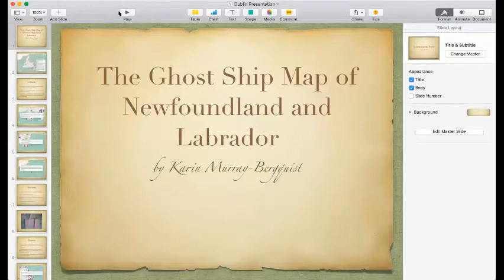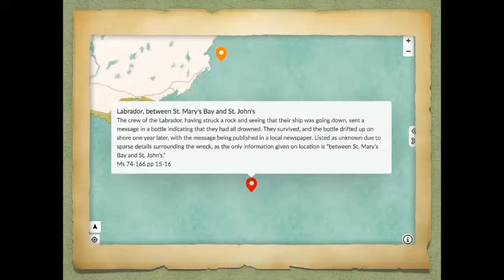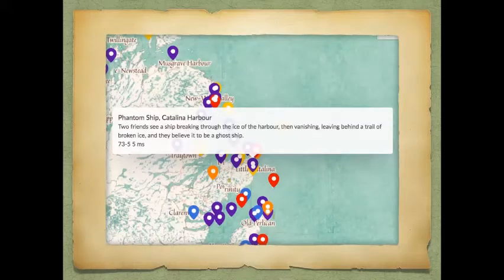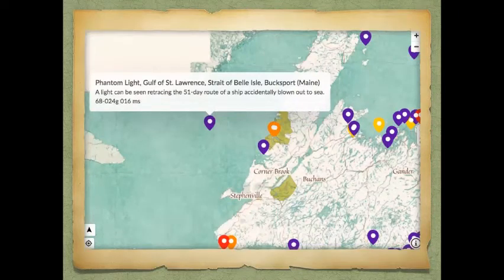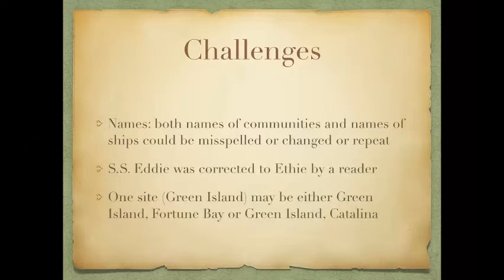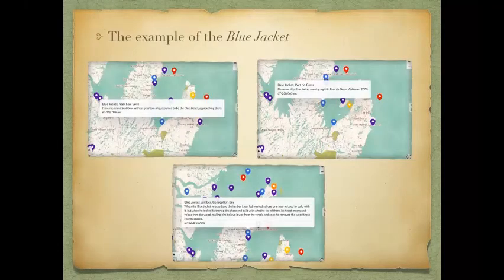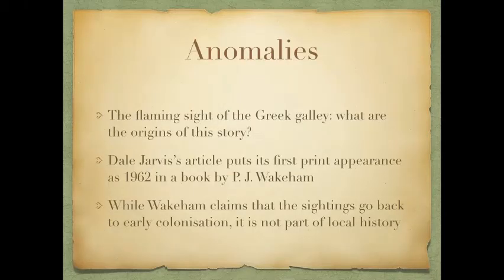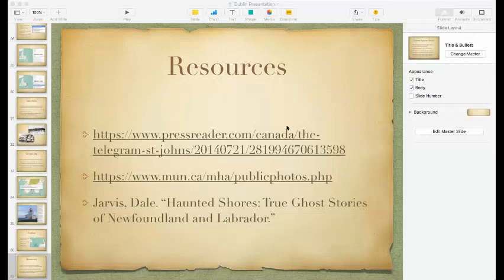The Ghost Ship Map of Newfoundland and Labrador - Karin Murray-Bergquist - Lecture Series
This talk will discuss the stories of the coast, in which history is woven through with folklore, and the spirits of lost ships and sailors are said to return. The Ghost Ship Map of Newfoundland and Labrador brings archival material to life by presenting legends from local communities in visual and interactive form.

Our Speaker, Karin Murray-Bergquist, is a PhD student in folklore at Memorial University of Newfoundland. Along with her studies in the field of ghost ship legends in the region, she is an actor, artist, and writer. She is the writer and producer of the ocean podcast The Deeps, and one half of the Practical Fantasists creative team, writing short stories, poems, and plays.